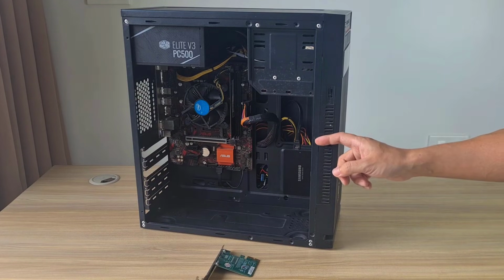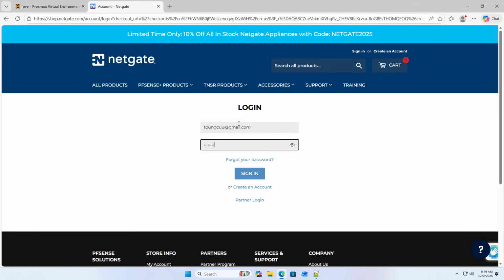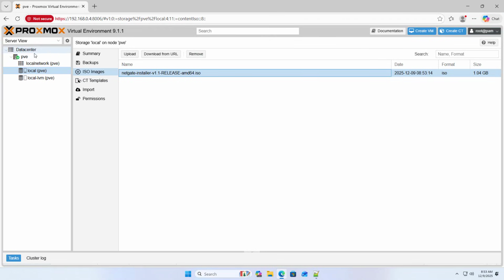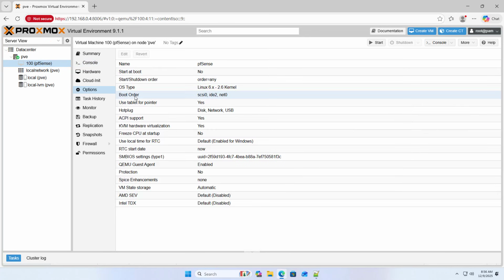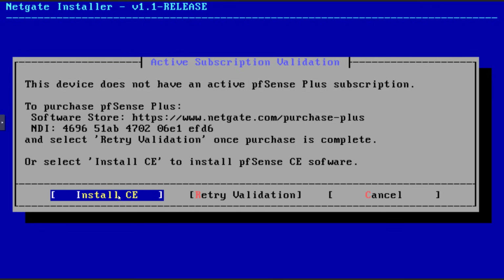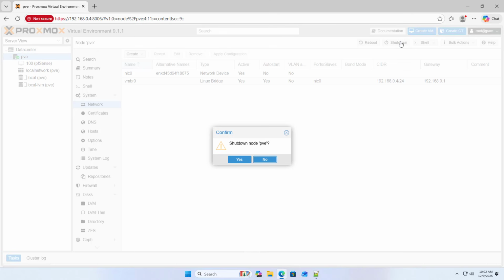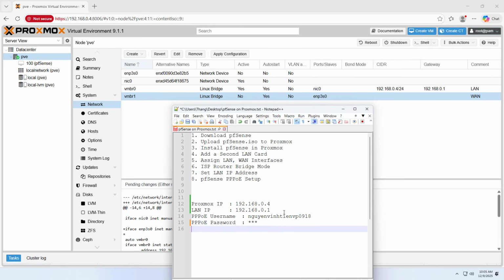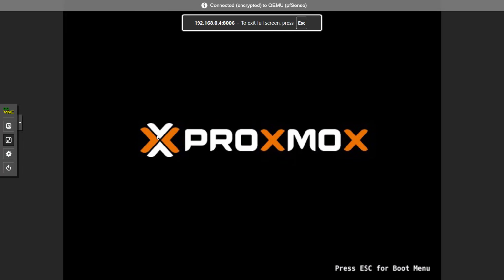Use pfSense as ISP Router on Proxmox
How to use pfSense as ISP Router on Proxmox